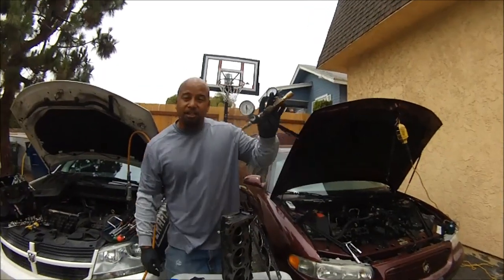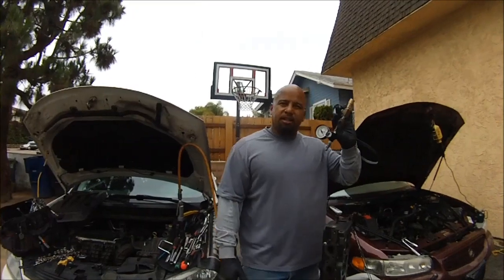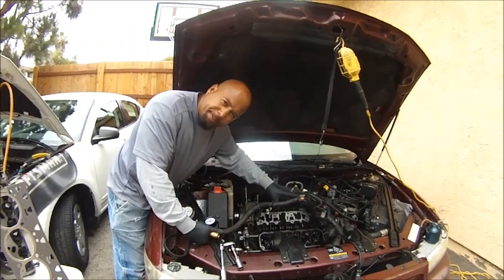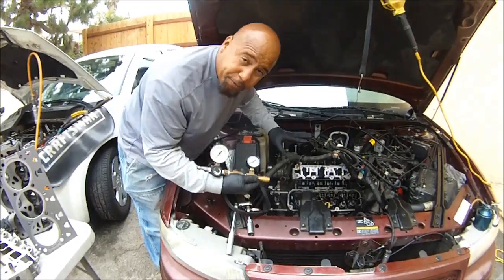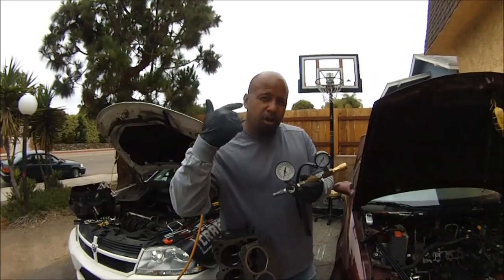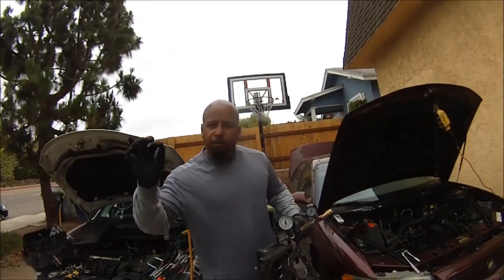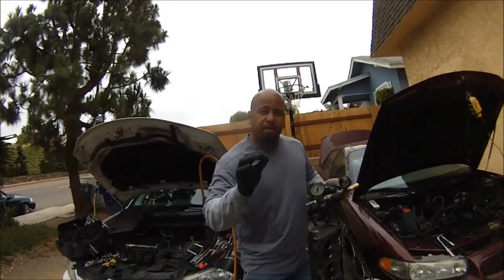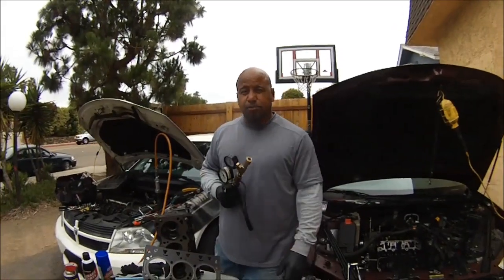HOW TO MAKE A CYLINDER LEAK DOWN TESTER VIDEO TRAILER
This is the video trailer for How to make a cylinder leak down tester. The parts are cheap and it is simple to build. It is a very effective tool for diagnosing
bad head gaskets
bad pistons ring sealing
bad exhaust valve sealing
bad intake valve sealing.
No need to wonder or guess anymore if you have a blown head gasket or any internal mechanical issue. Diagnose with confidence craftsmanship and 100% assurance with non assuming testing. Keep your head up God Bless.